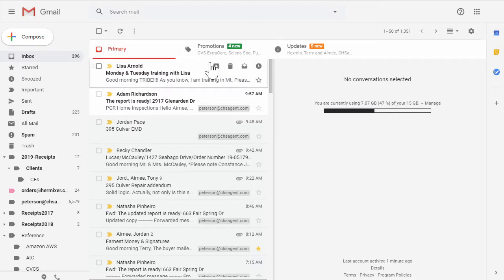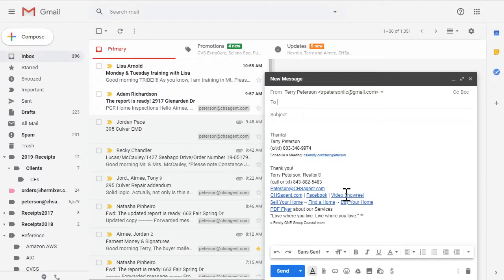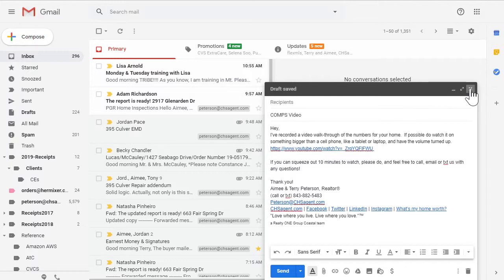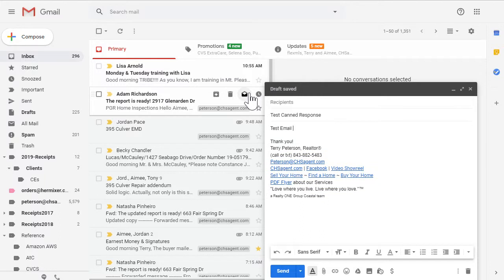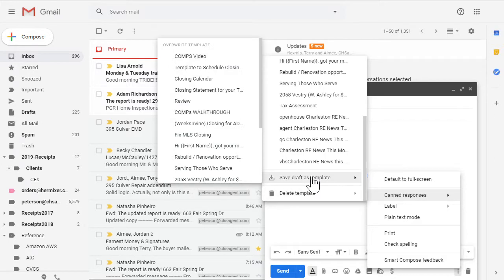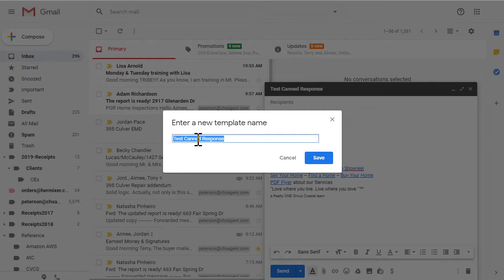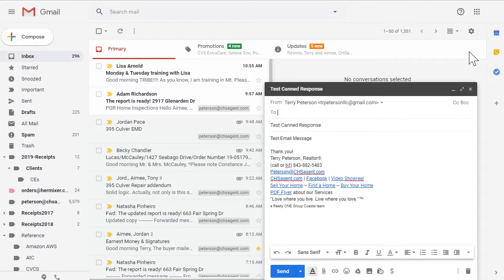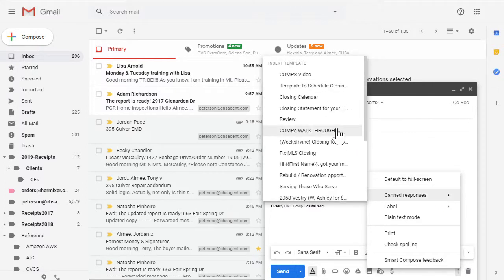Canned Response Template in Gmail (no Add-on necessary)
Comps and Preliminary NET Sheet
by Aimee & Terry Peterson with CHSagent.com